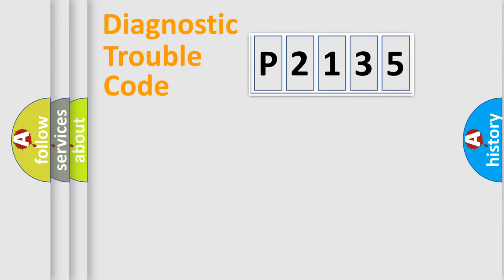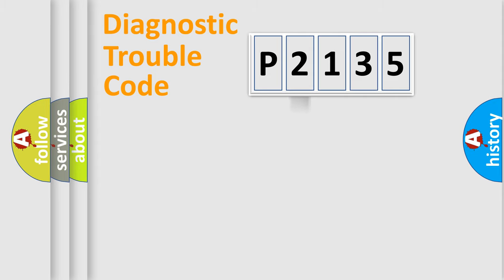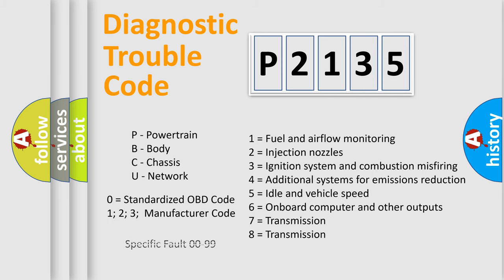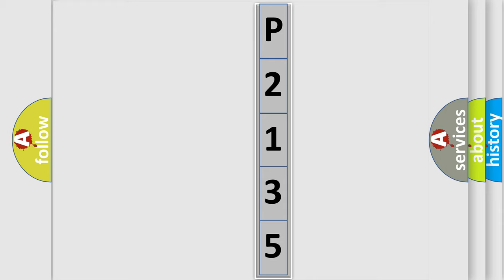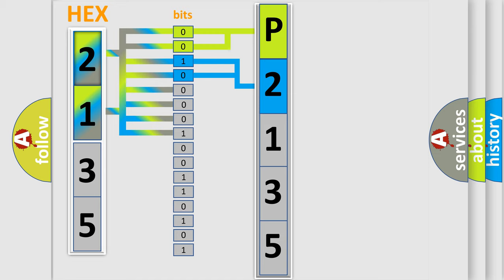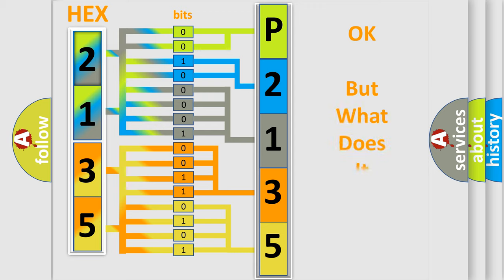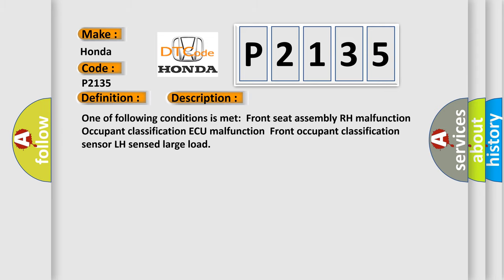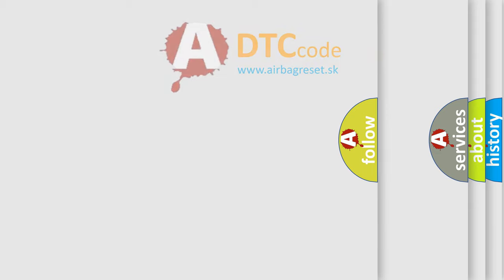DTC Honda P2135 Short Explanation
Contents:
0:21 Basic DTC analysis according to OBD2 protocol standard.
1:48 Insight into programming
2:58 A diagnostically understandable description of the Diagnostic Trouble Code
3:05 Basic error definition

Make:
Honda
Code:
P2135
Definition:
Front Occupant Classification Sensor LH Collision Detection
Description:
One of following conditions is met:Front seat assembly RH malfunctionOccupant classification ECU malfunctionFront occupant classification sensor LH sensed large load
Cause:
 Occupant classification ECU Front seat assembly RH (Front occupant classification sensor LH